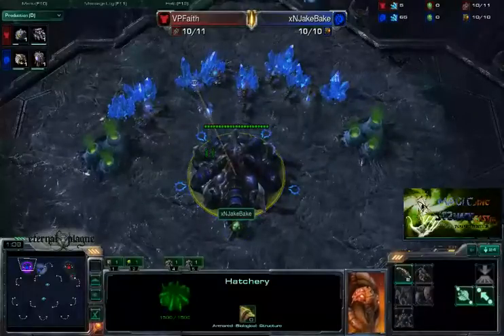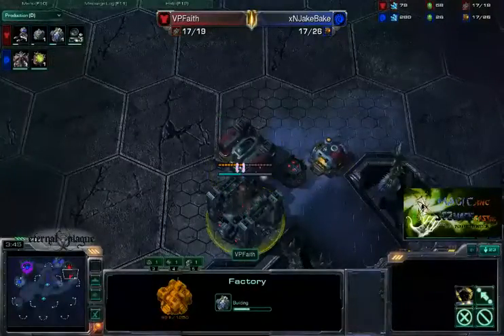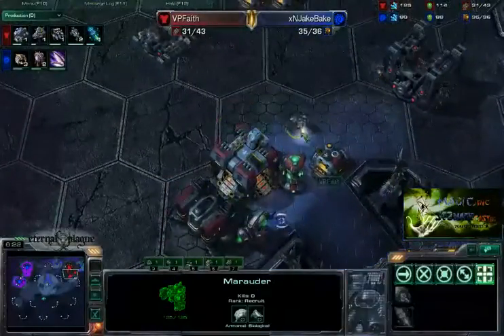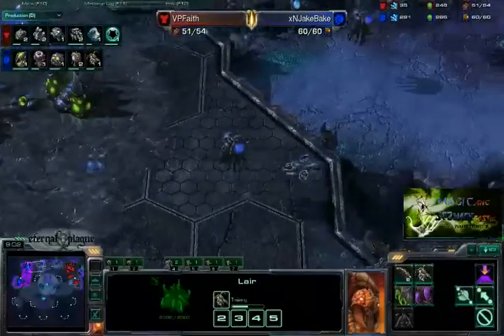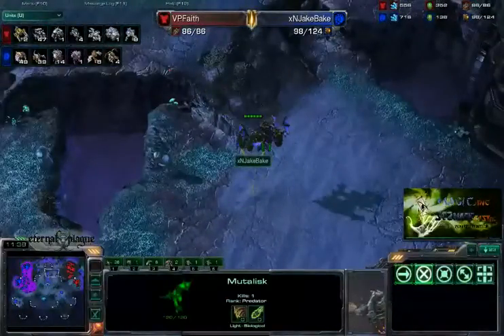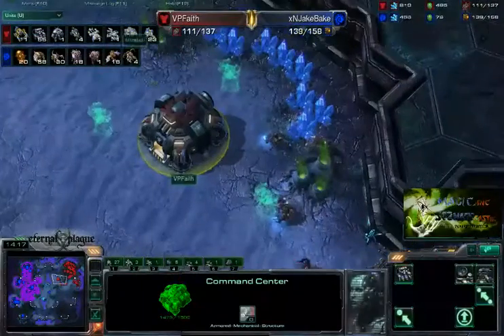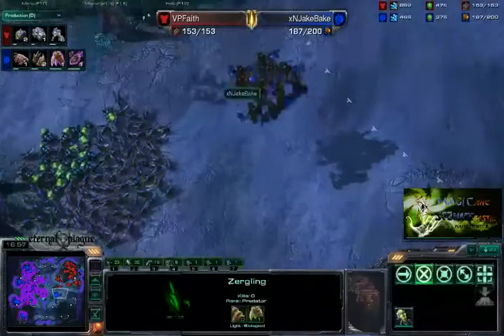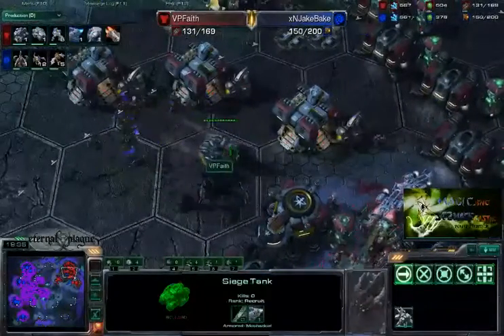eP vs VP - Bo7 - SGL2 - Part 3